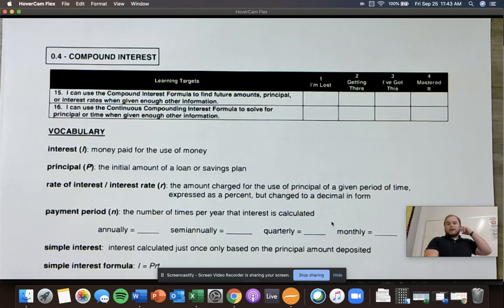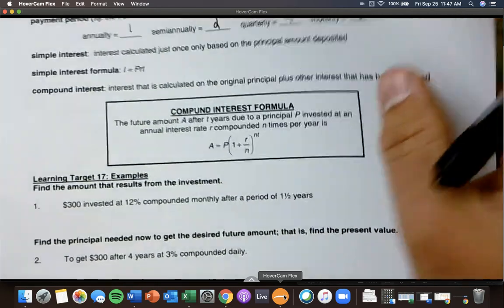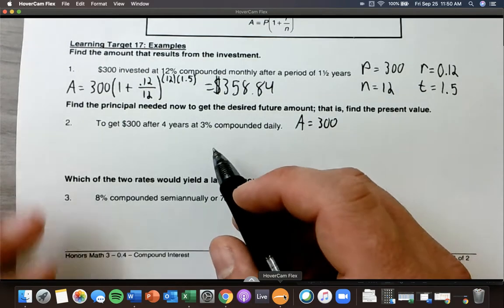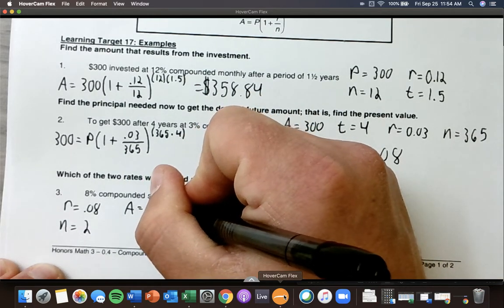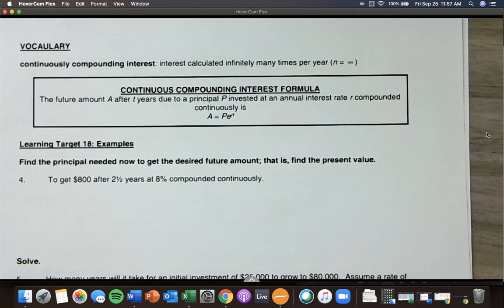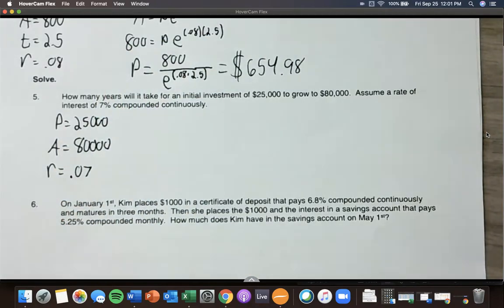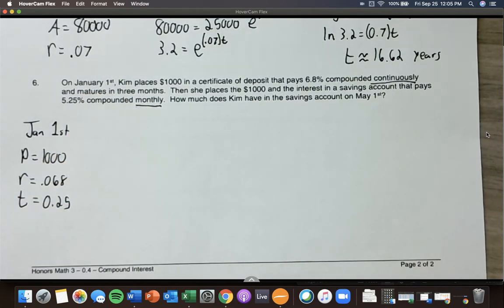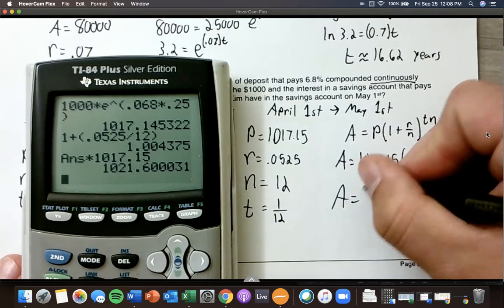HM3 - 0.4 Compound Interest